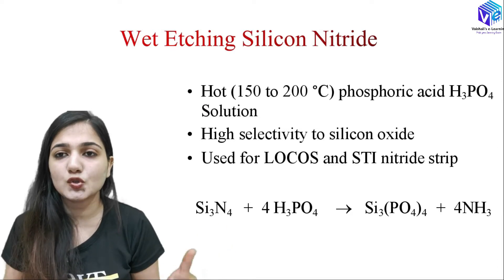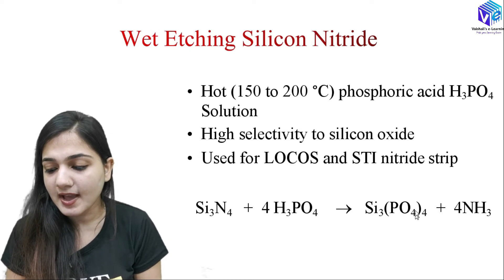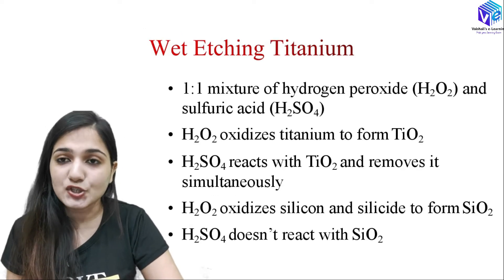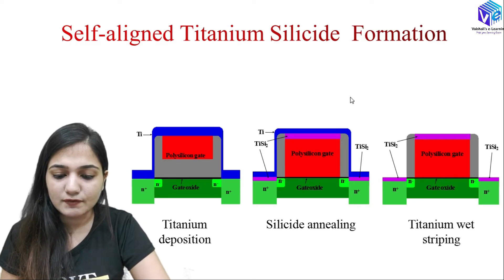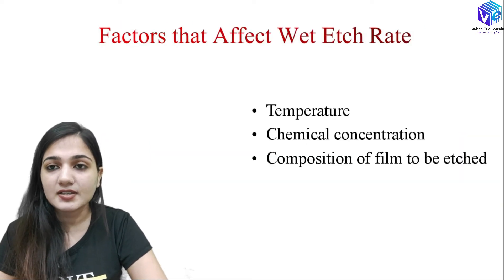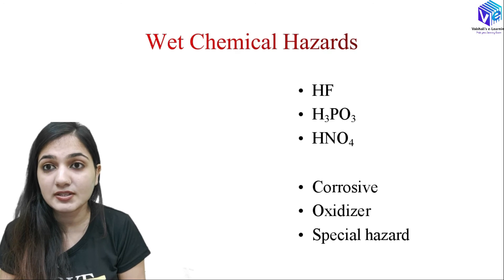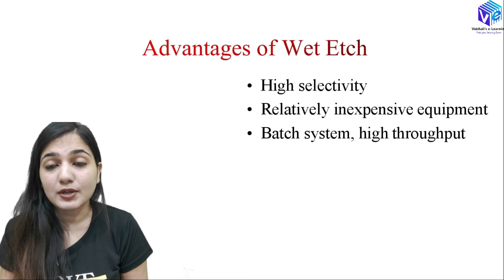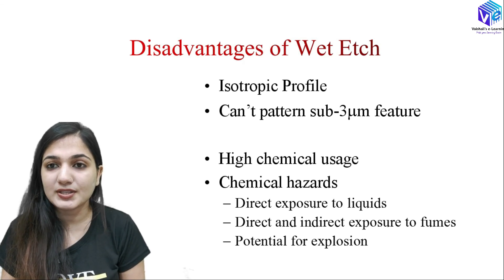Wet Etching 2 | IC Fabrication I VLSI Technology I ESE NET